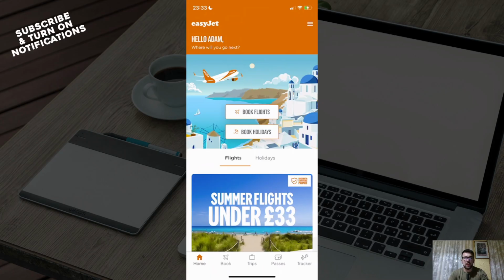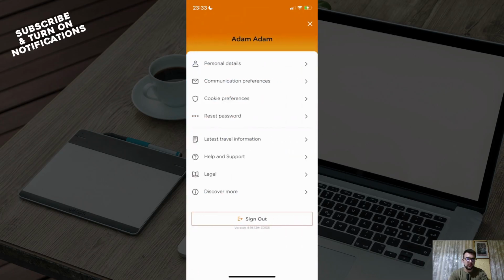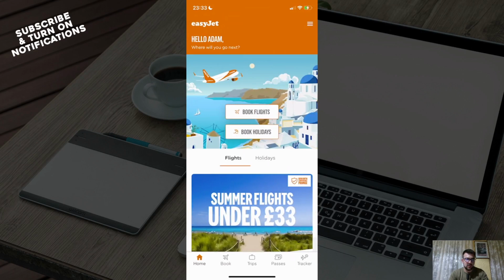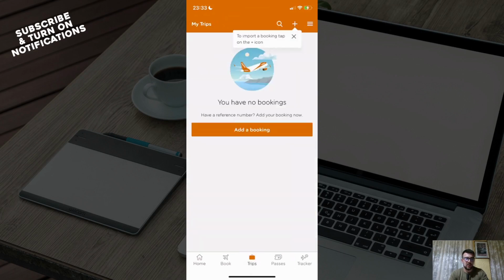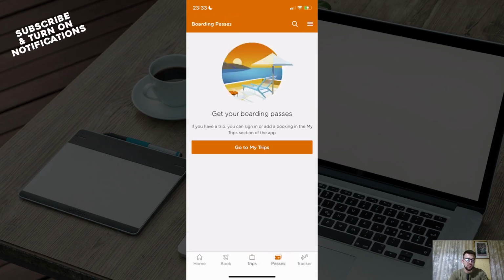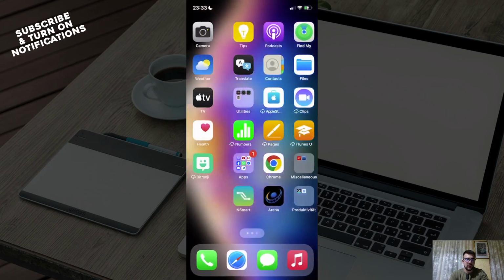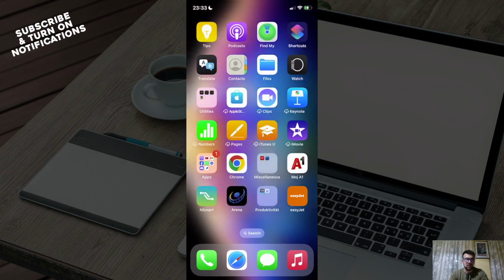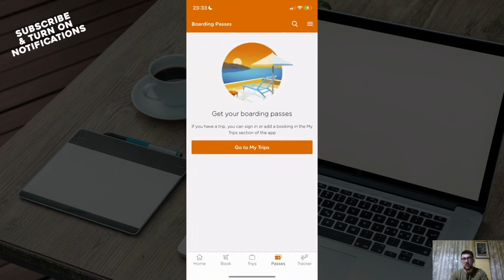How To Add EasyJet Boarding Pass to Wallet (Easiest Way)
In this video I will show you How To Add EasyJet Boarding Pass to Wallet. It would be good if you watch the video until the end so that you don't miss important steps.